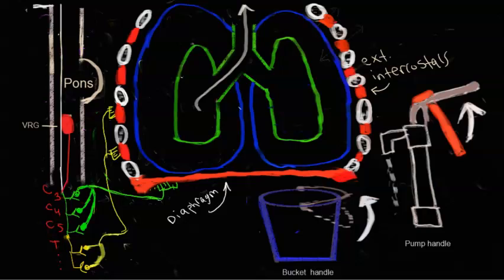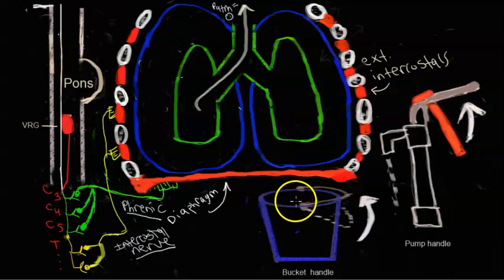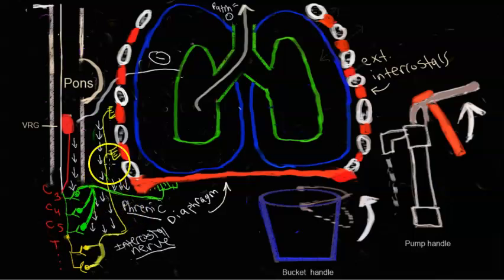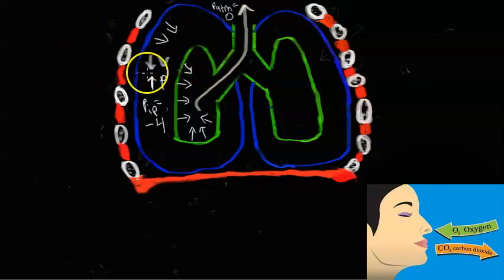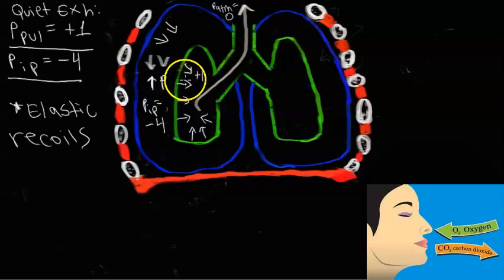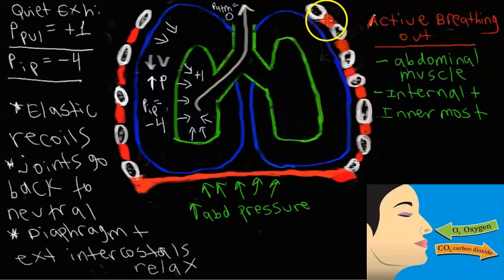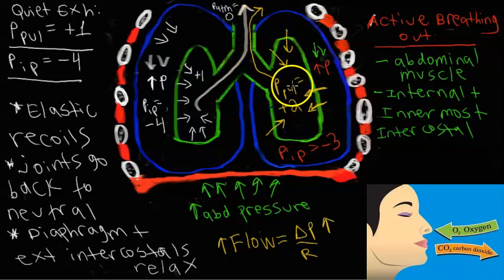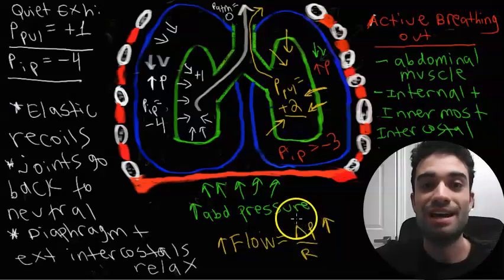Lungs Exhalation Final